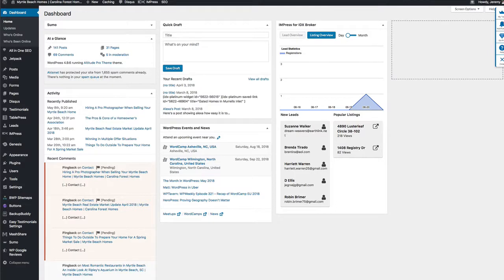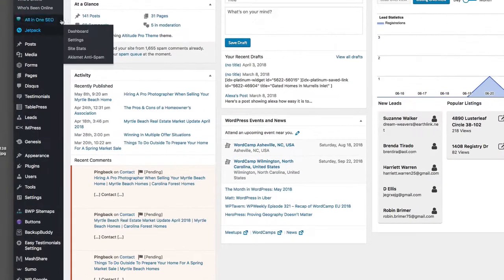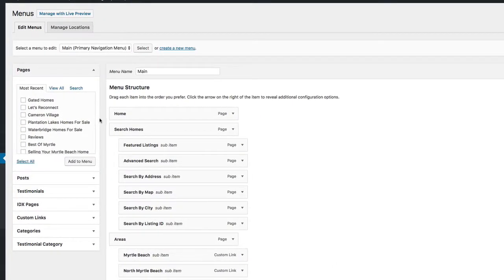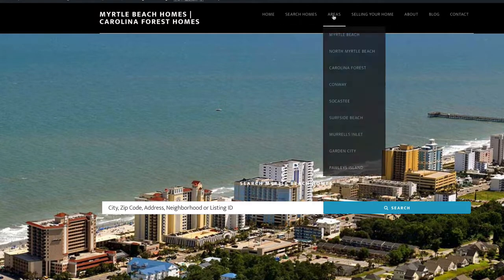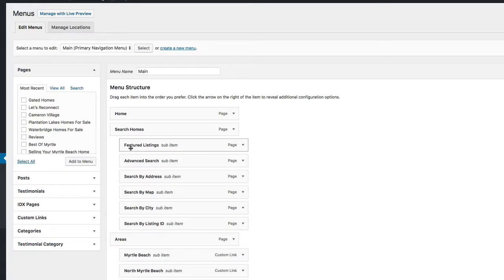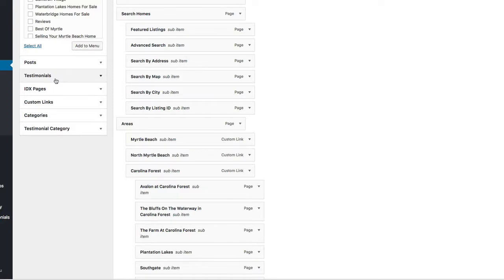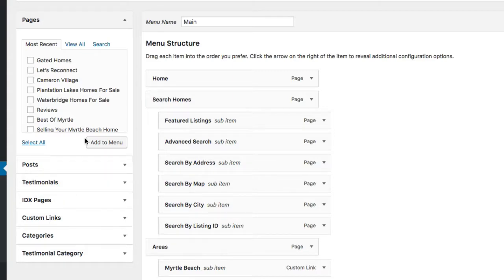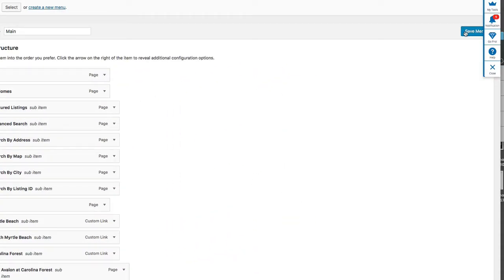How To Create Menus & Dropdowns In A WordPress Site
Ever wonder how to create or add an item to your menu in WordPress?  You might be surprised how easy WordPress is now making it to add items, dropdowns to the menu as well as links to other items.